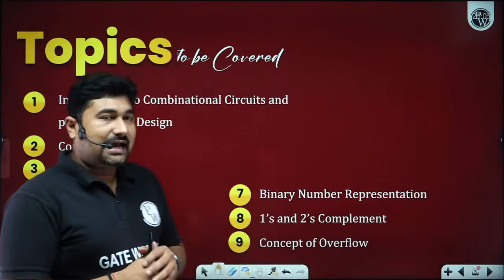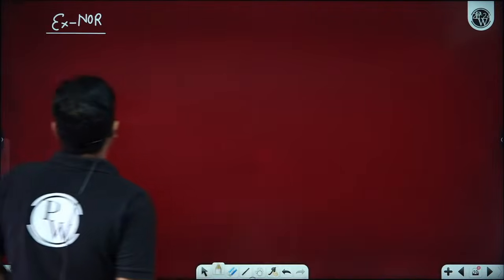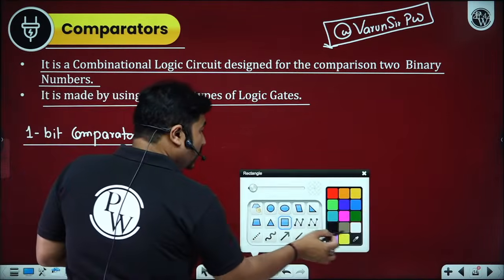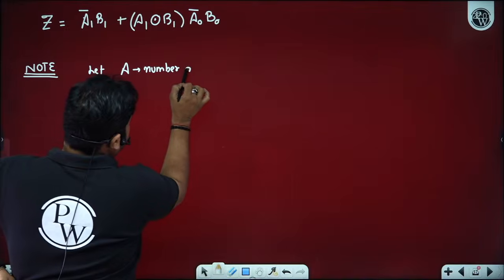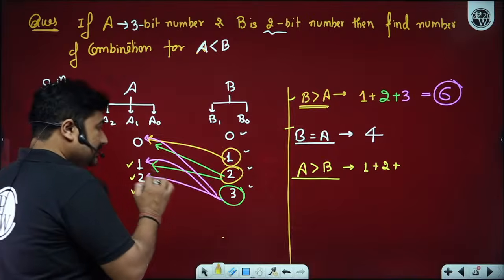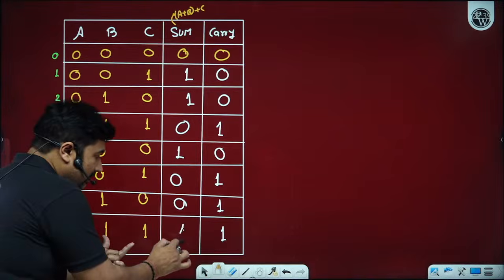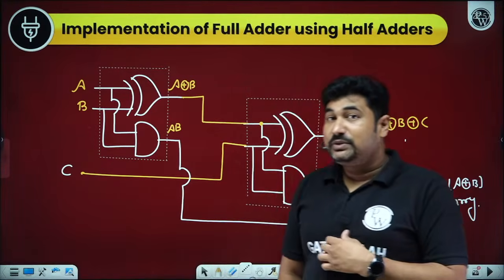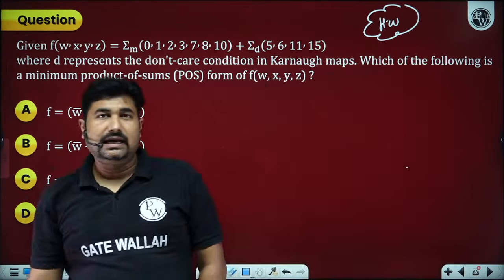Digital Electronics 04 | Master Combinational Circuits Complete Course | CS, EE, ECE, IN | GATE 2027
Master Digital Electronics for GATE 2027 with this complete lecture on Combinational Circuits, designed for CS, EE, ECE & IN aspirants. In this session, learn all important concepts of combinational logic circuits, logic gates, Boolean algebra, K-Map simplification, multiplexers, demultiplexers, encoders, decoders, code converters, circuit design, and GATE-level numerical problem solving with an exam-focused approach. This class is an essential part of your GATE 2027 preparation and helps build a strong foundation in Digital Electronics for Computer Science, Electrical Engineering, Electronics & Communication Engineering, and Instrumentation Engineering.

632f12321a983d0018b127d5